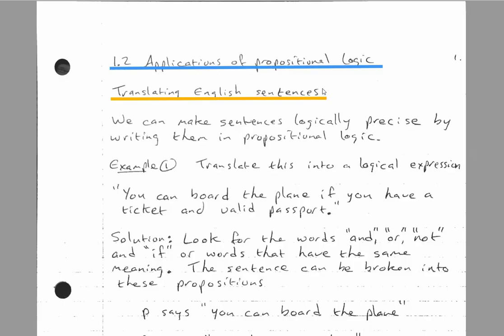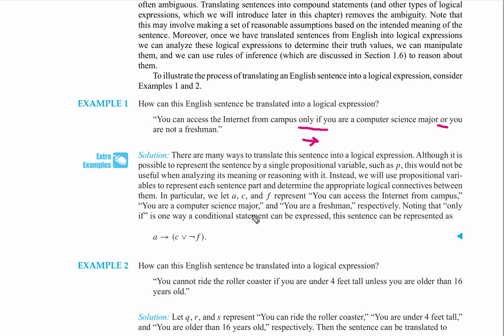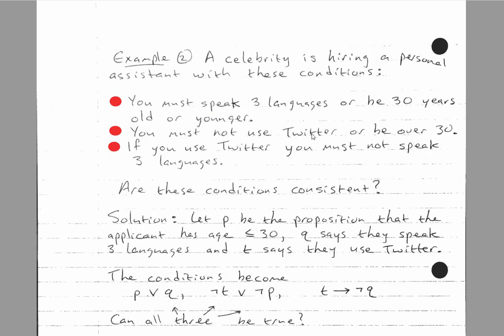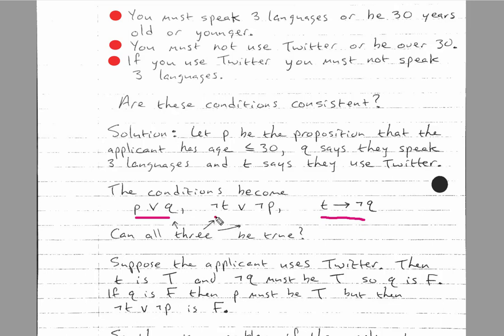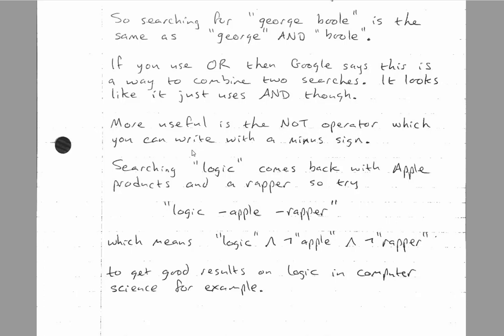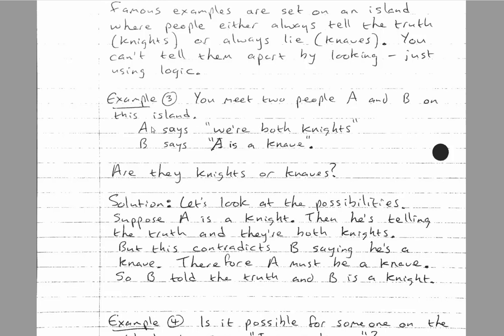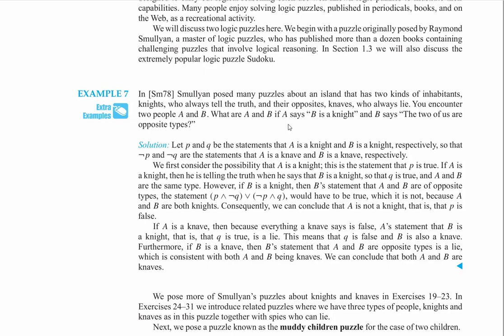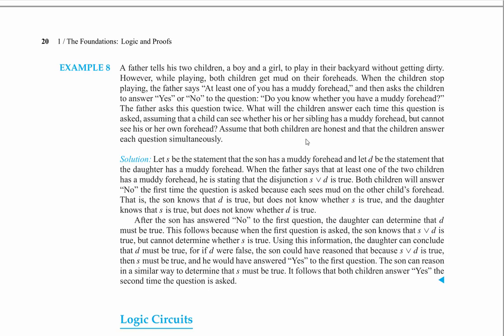csi30 sec 1 2 logic applications